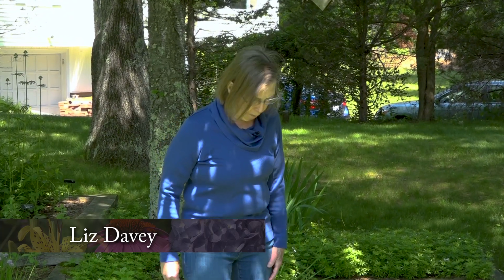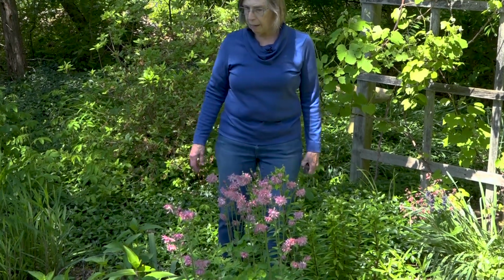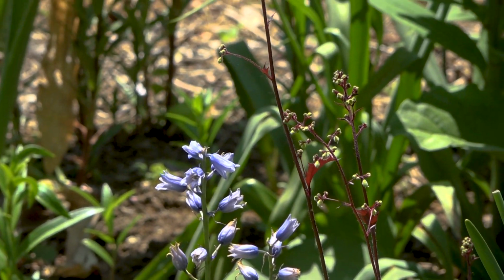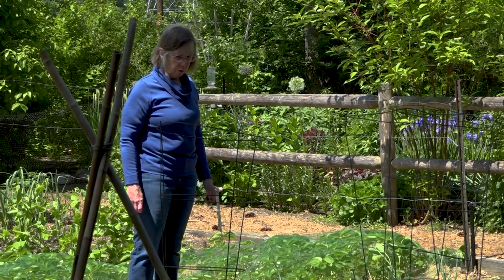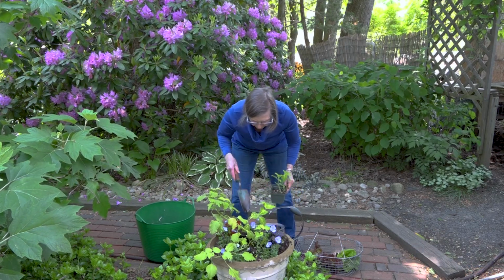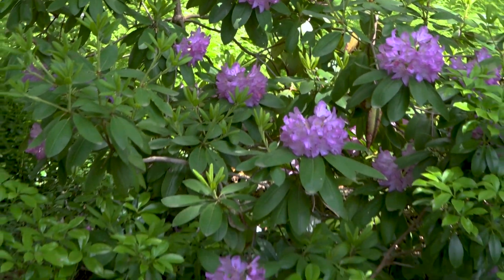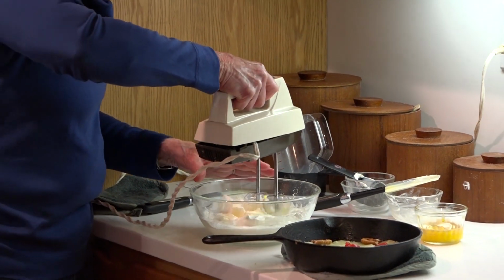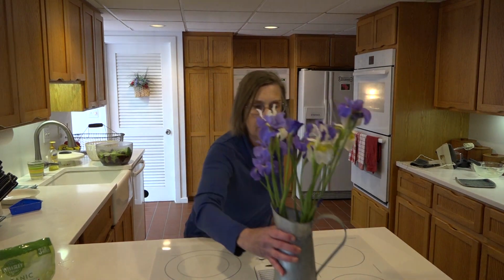A Walk in the Garden with Liz Davey - Episode 90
There is a lot growing in the garden! Liz shows the many things in bloom, from beautiful flowers to delicious vegetables. In the kitchen she shares a recipe for a popular new trend of grain bowls - which are healthy and flavorful.